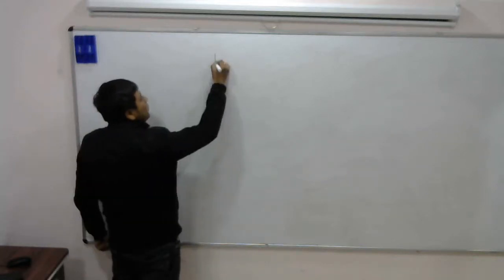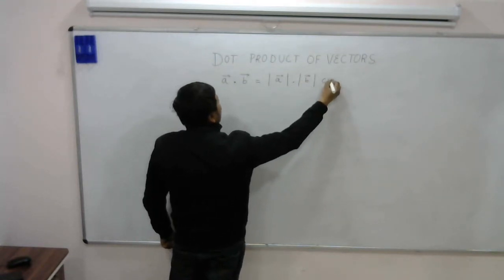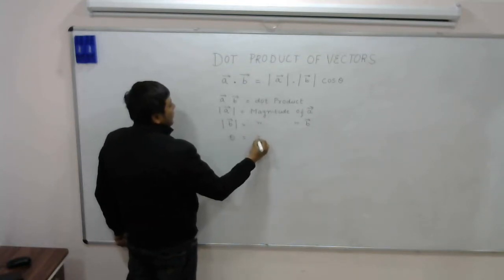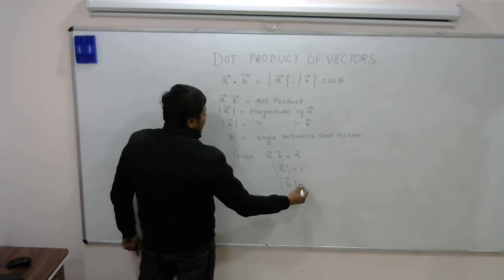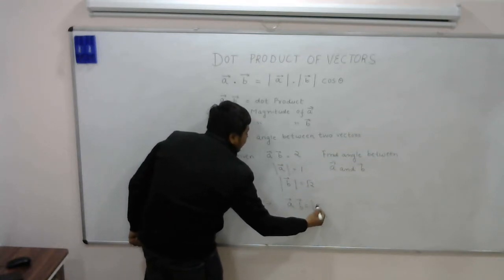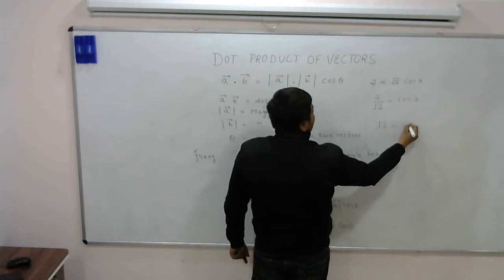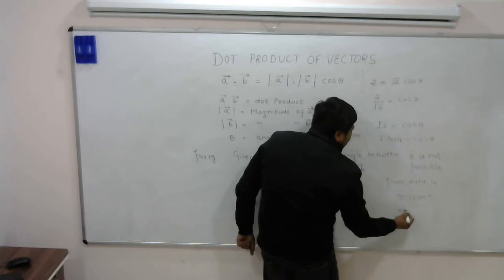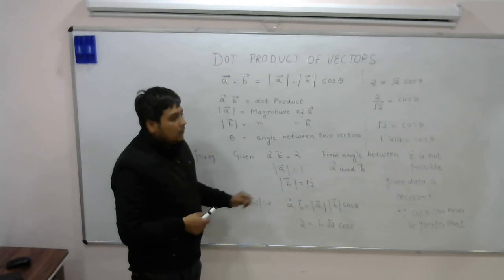dot product of two vectors